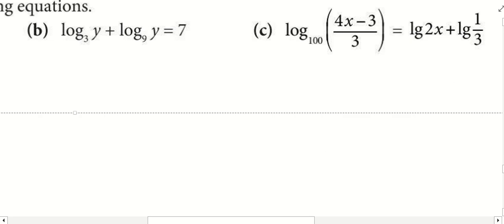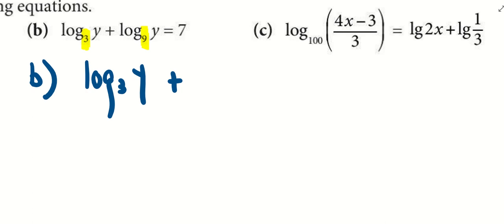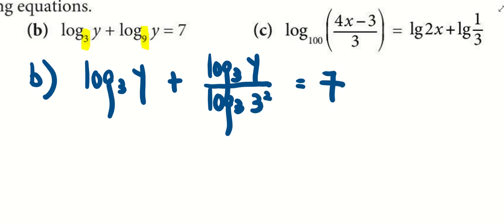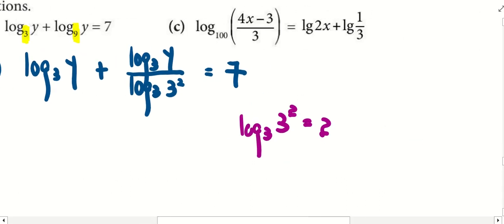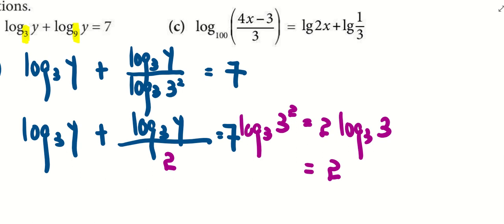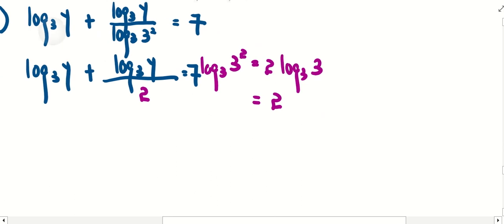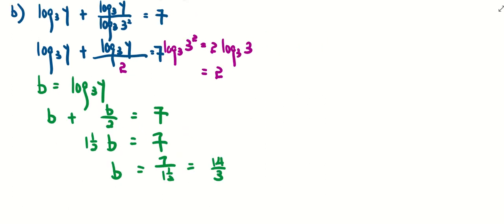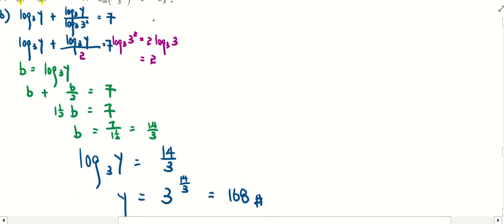2023 3I AM Chpt 6 Logarithmic Eqn 4 LKK